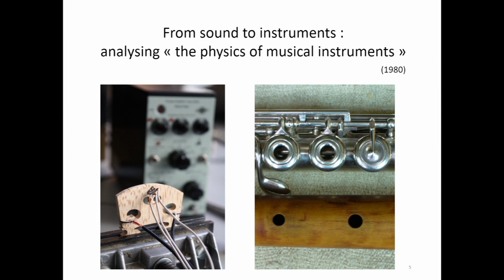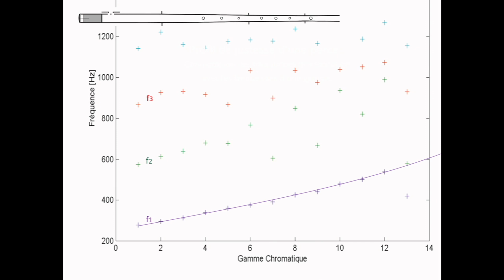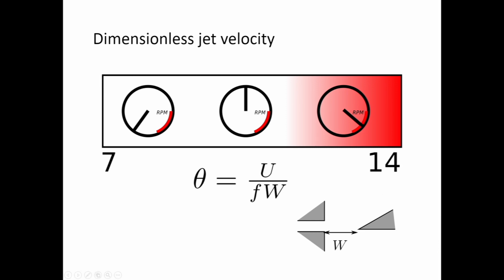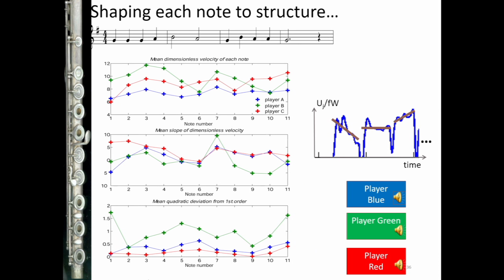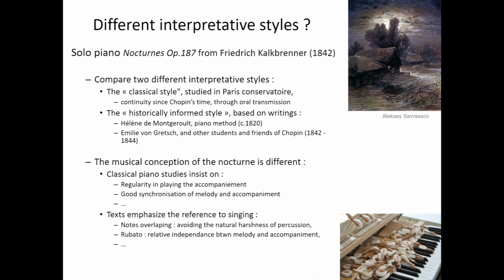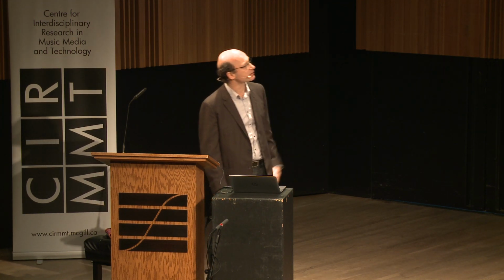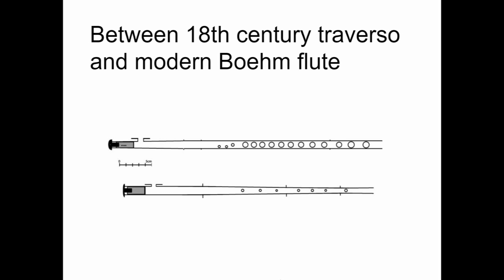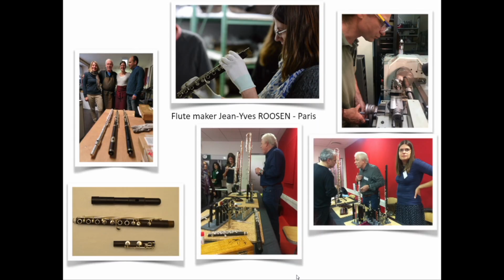Benoit Fabre - Musical instruments and players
To view a visualization of the videos recorded by CIRMMT,

CIRMMT Distinguished Lecture in the Science and Technology of Music
Benoit Fabre, LAM, UPCM, Paris, France
23 February 2017 - Tanna Schulich Hall

APA video citation:
Fabre, B. (2017, October 2). Musical instruments and players - an acoustical approach to the relations between instrument making, playing techniques, and sound aesthetics in music performance - CIRMMT Distinguished Lectures in the Science and Technology of Music. [Video file].